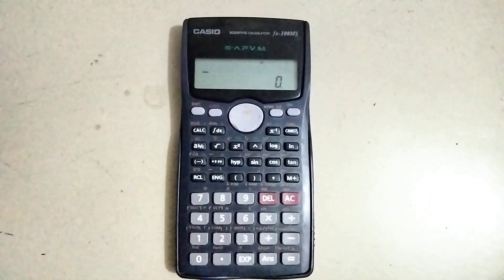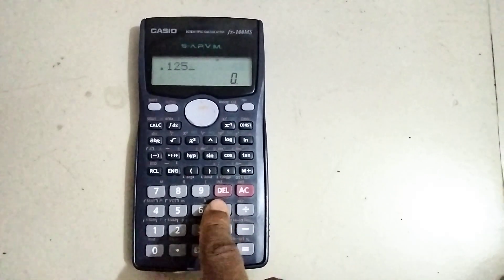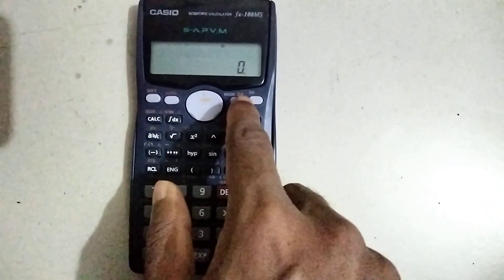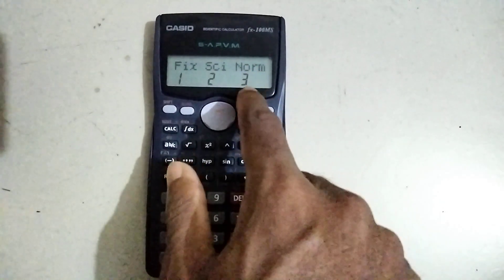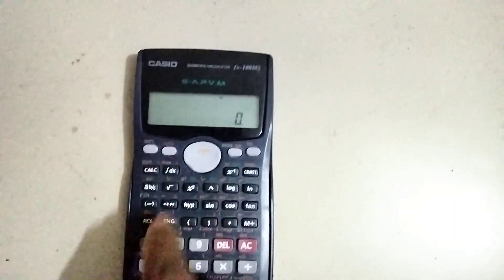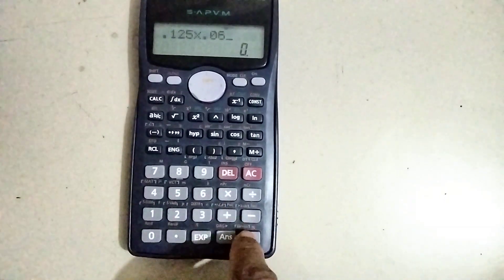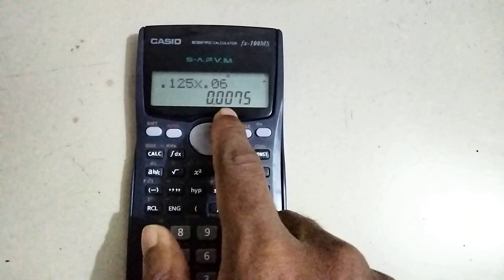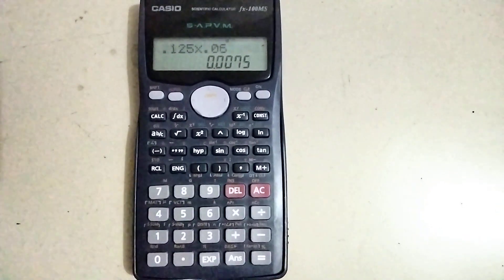How to remove negative notations from your scientific calculator? | Scientific to Normal Value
In this video you will learn how I solved this problem from negative power to normal number in my scientific calculator. Hope you will solve your math problem now.

This is a short video about solving negative power from scientific calculators to make it a normal number.